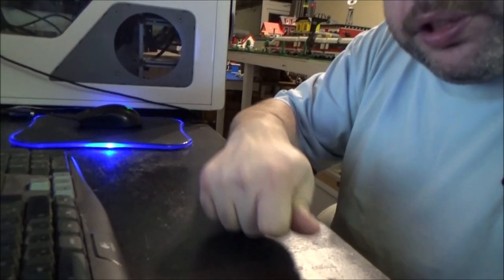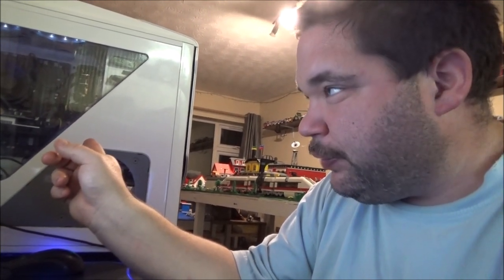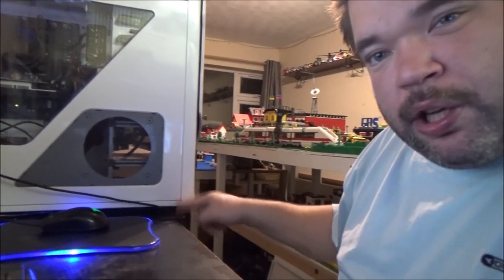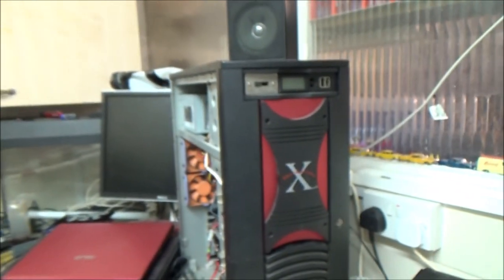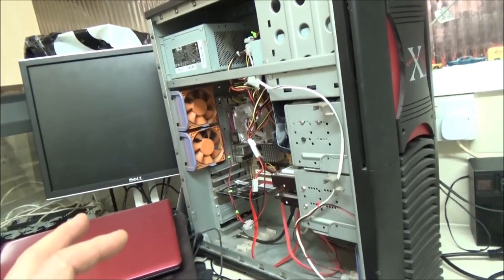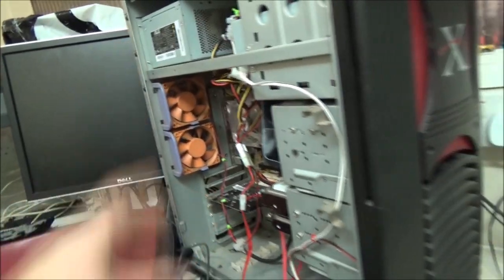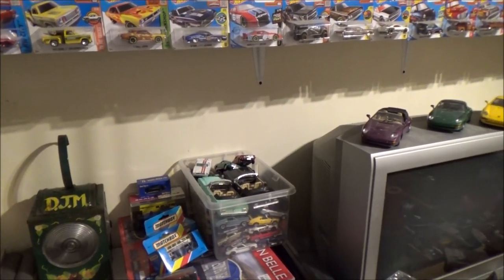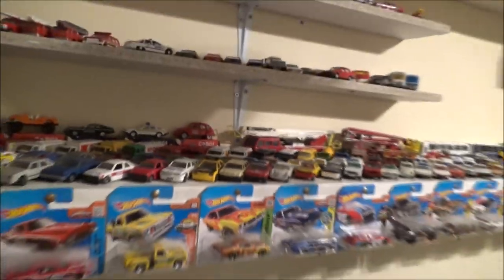Dislocated Rib, Diecast Car Collection Update, Laptop Repairs And Win XP Gaming PC Update.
Big title. lol.